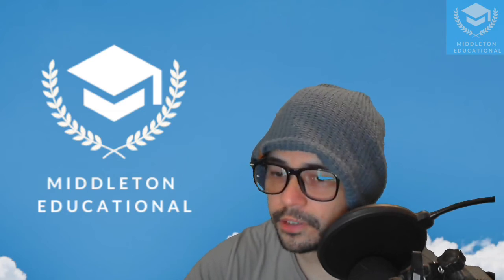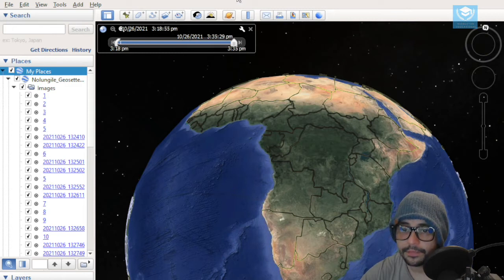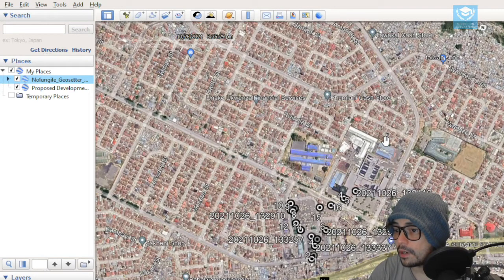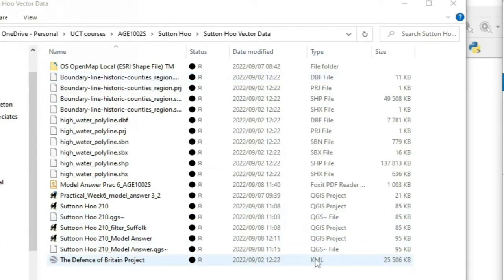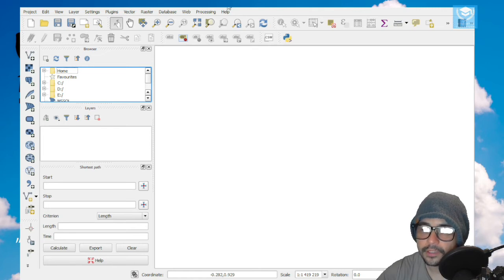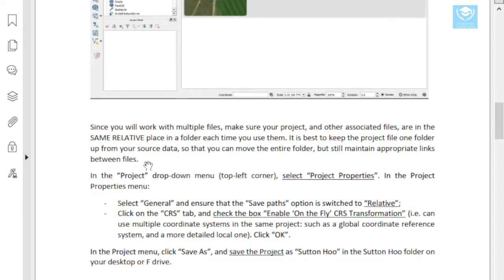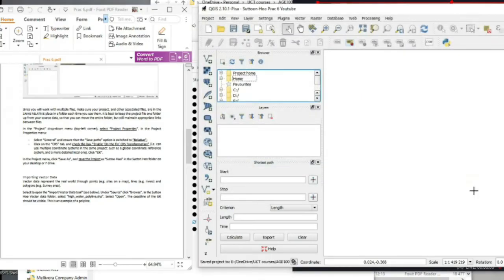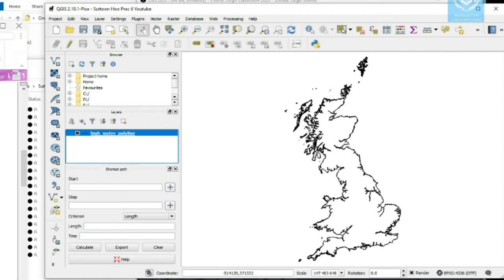AGE1002S - Practical 6 - GIS and Mapping (Part 2)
A basic introduction to GIS for Archaeologists via a simple practical. The following video is part 2.

(My apologies I had the flu while recording the video)